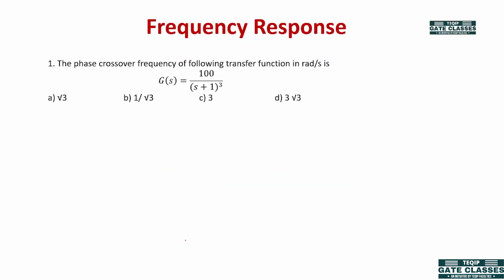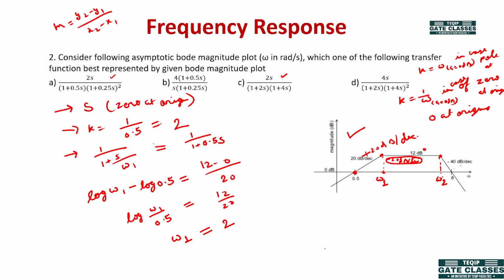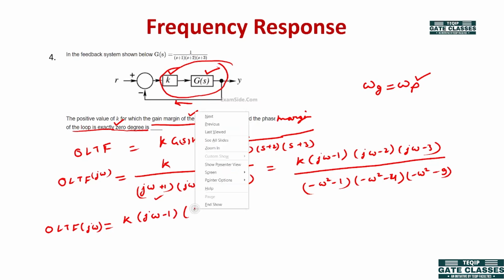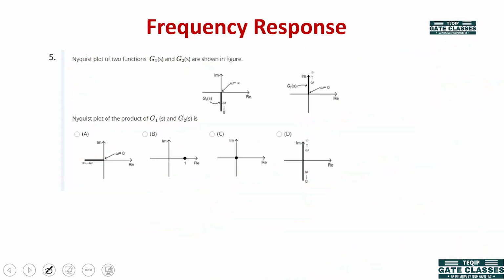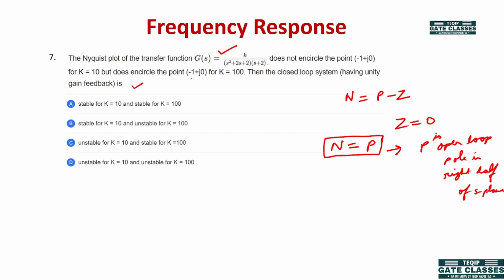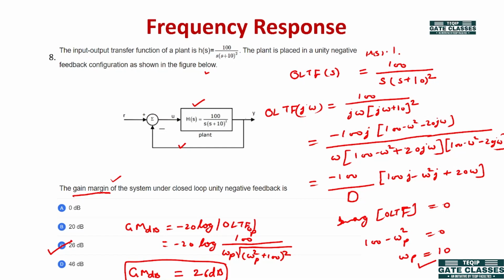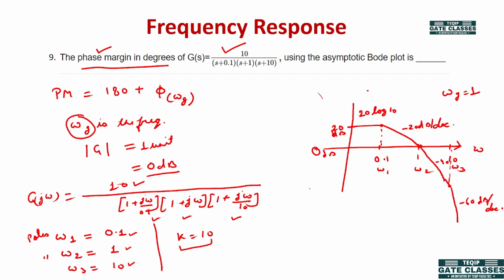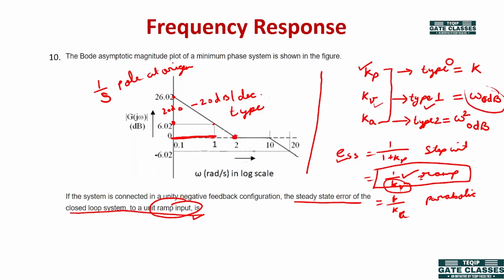Lec-19 | EE/ECE | Control Systems by Shivani Ma'am- GATE PYQs| LetsCrackTheGATE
Topic: Previous year GATE questions based on frequency response